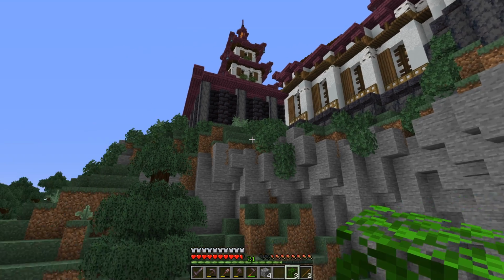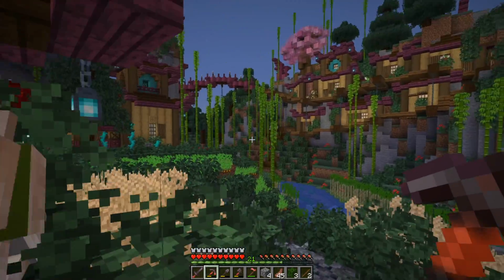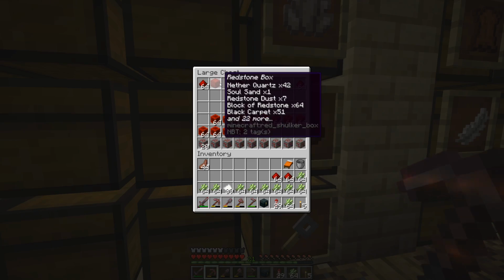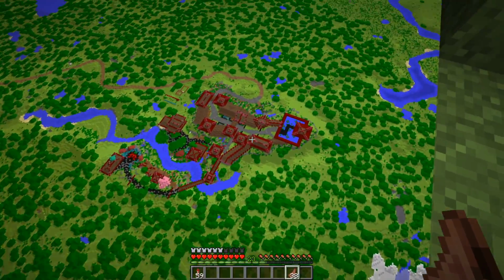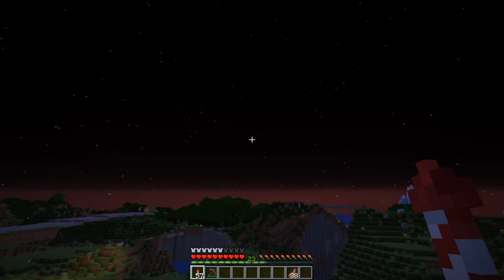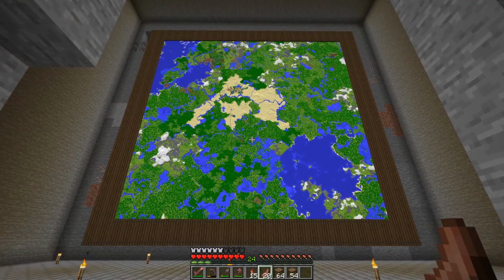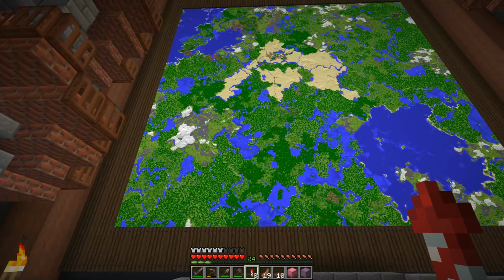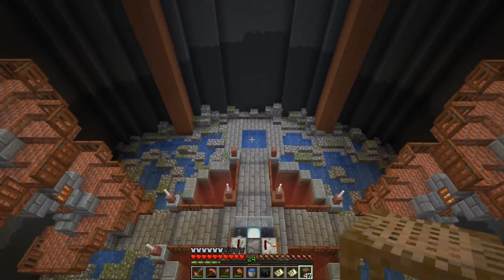Creating an EPIC MAP ROOM in Minecraft 1.16 Survival Let's Play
Creating an EPIC MAP ROOM in Minecraft 1.16 Survival Let's Play Episode 302

Today fWhip is building a Map room for his ENTIRE Minecraft 1.16 Survival World! This world has been around for over 3 years an is absolutely massive so it deserves a MASSIVE map room to be able to view what's going on as well!